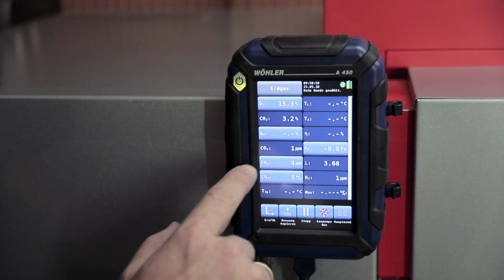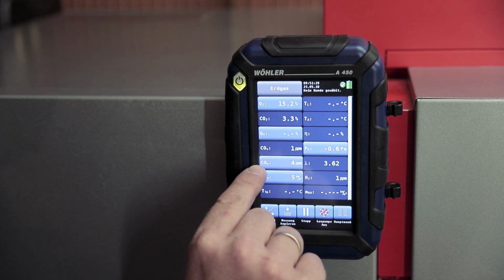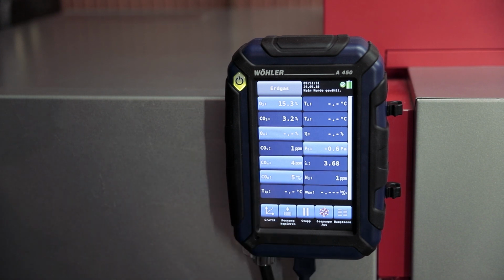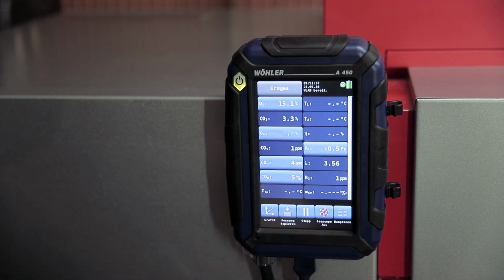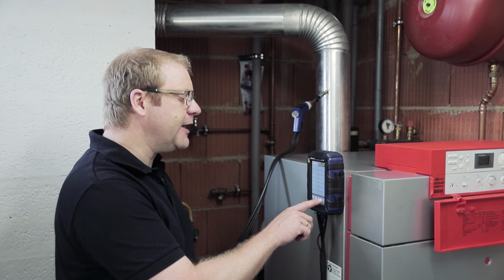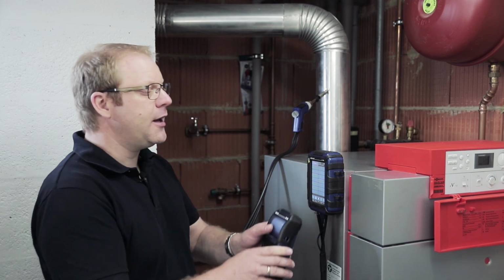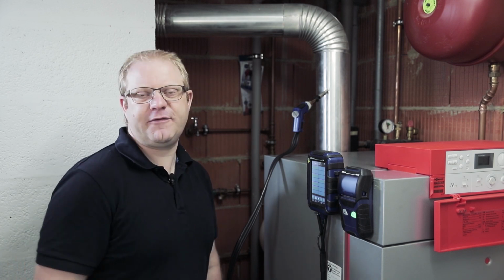CO measurement on gas fireplaces with flue gas analyser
In this video, you will learn how easy it is to measure CO levels in gas-fired appliances using the Wöhler A 450 flue gas analyser.

► More interesting topics!

CO measurement on gas fireplaces is part of the Chimney Sweeping and Inspection Regulations (KÜO) and is carried out together with the exhaust gas path inspection and, if necessary, with the exhaust gas loss measurement. This allows the combustion quality and safety of the gas heating system to be assessed.